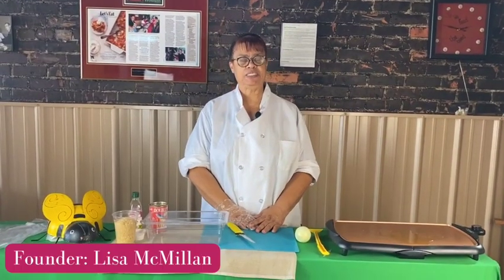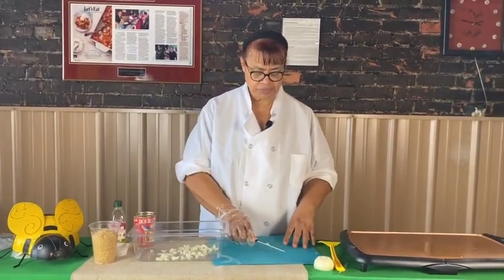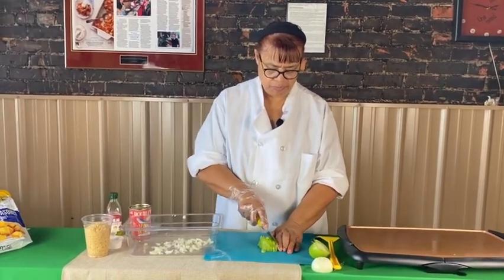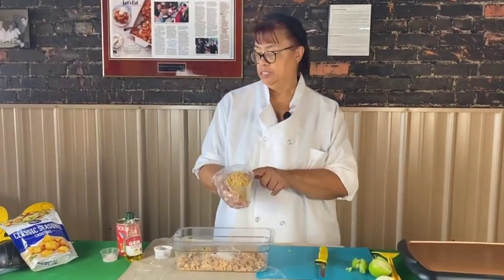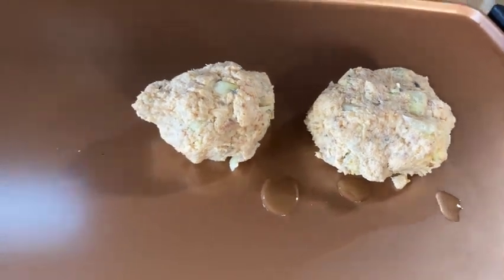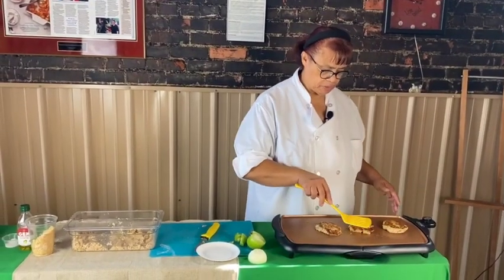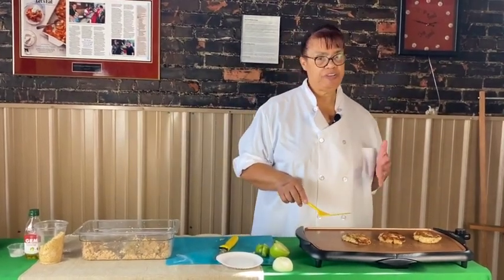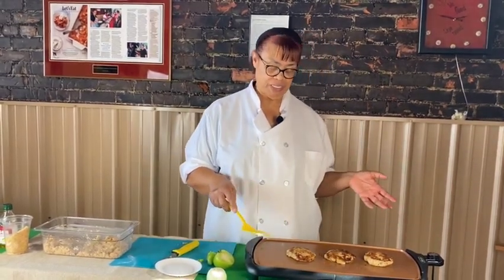Cooking to Feed the Need Episode 8: How to make Salmon Croquettes with 5 simple ingredients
Learn how to make our famous Salmon Croquettes without eggs

Ingredients:
-Onion, Green tomato, Seasoned croutons, salt and pepper, pink salmon, and flour.

Steps:
1. Chop onion and Green tomato
2. Pour into a bowl
3. Add Salt & Pepper and Pink Salmon
4. Mash together
5. Pour in flour and mix
6. Bake for 6-7 minutes